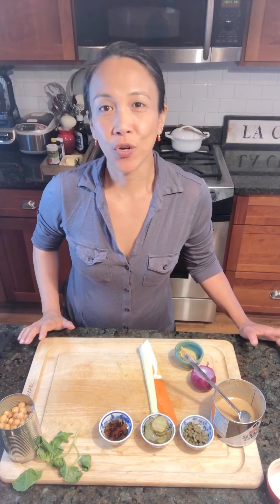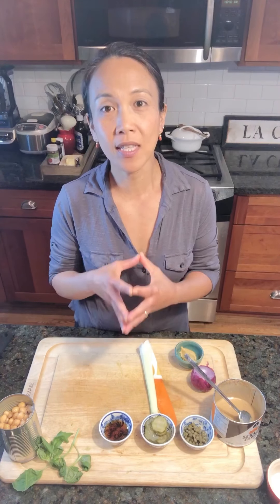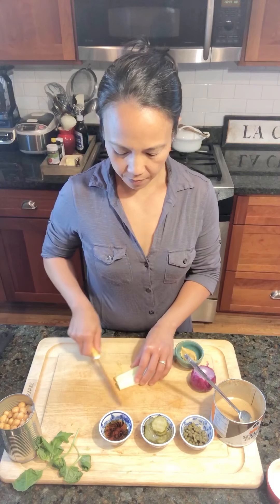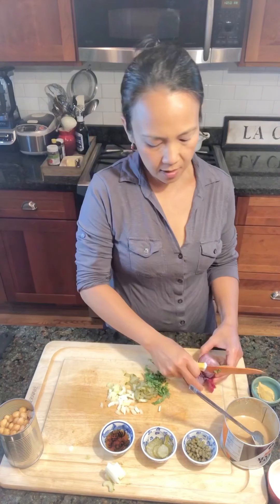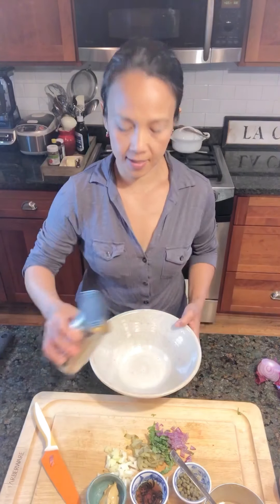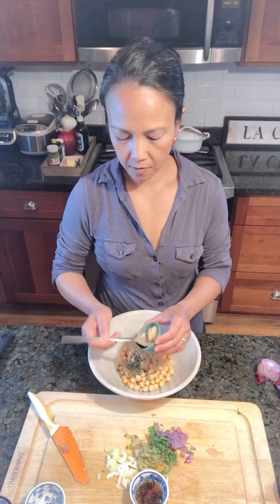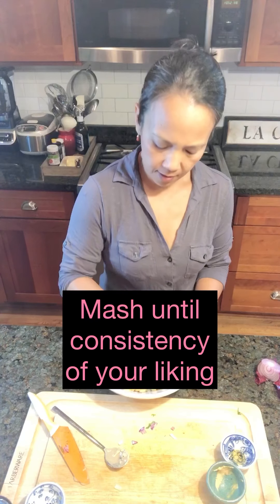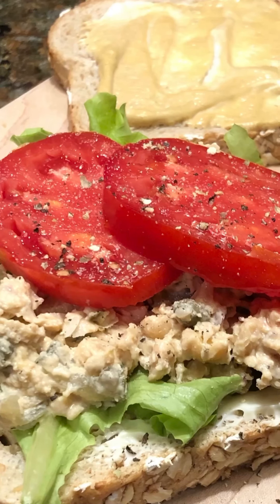No Tuna Salad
Plant based way to enjoy a sandwich! Or just eat it as is. Chickpeas and tahini make this “salad” wholesome and totally vegan.